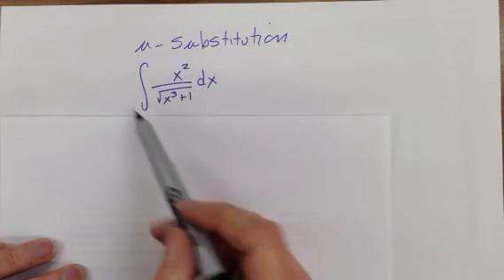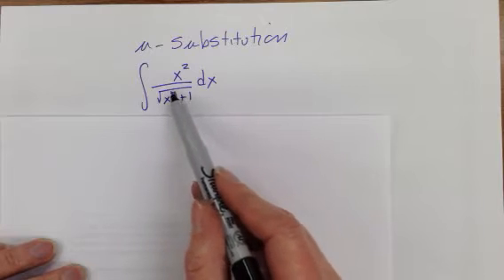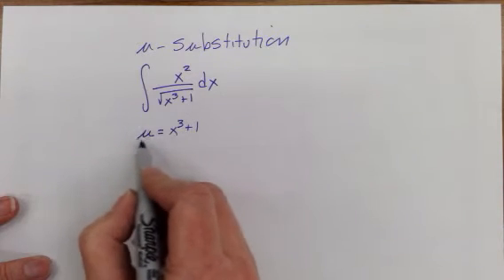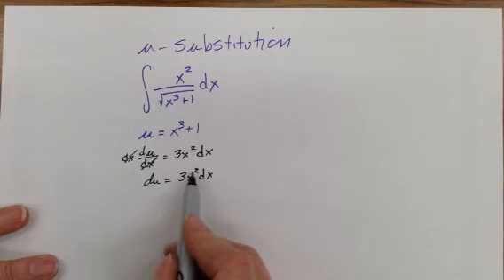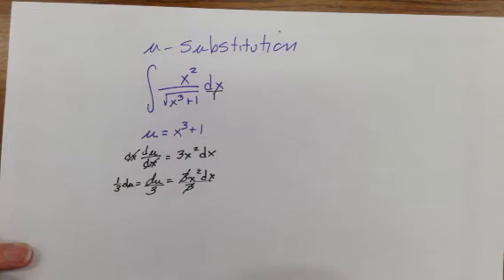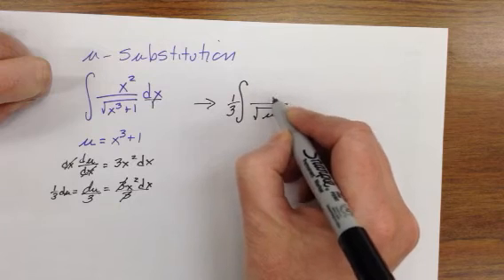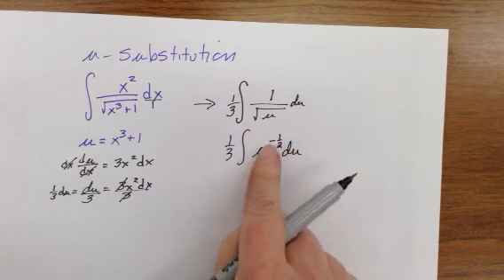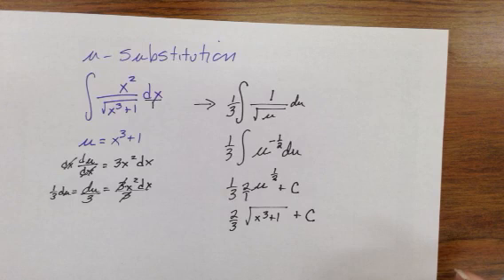Integration with u substitution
Learn how to integrate by changing variables